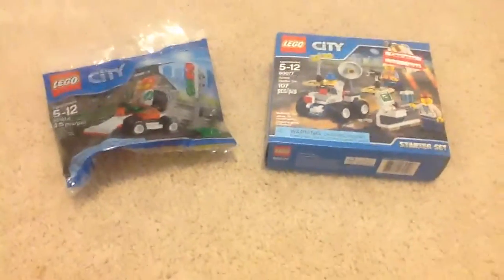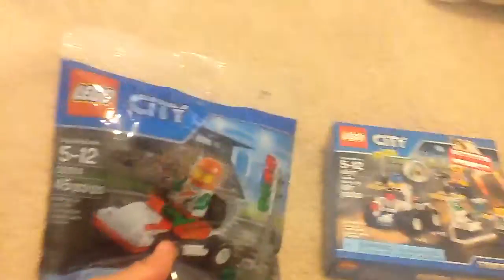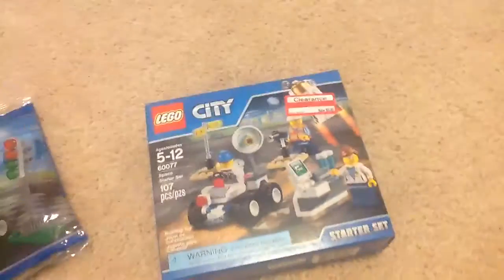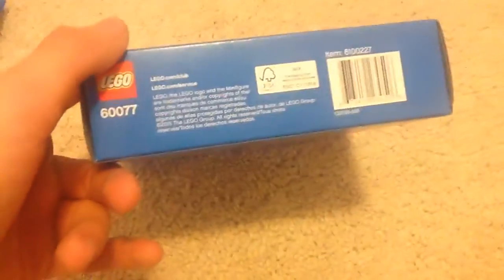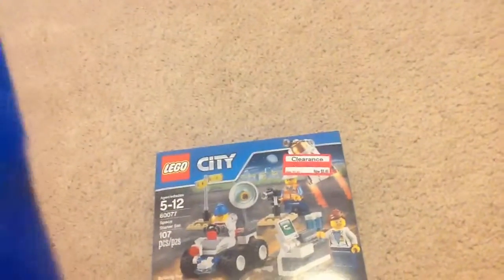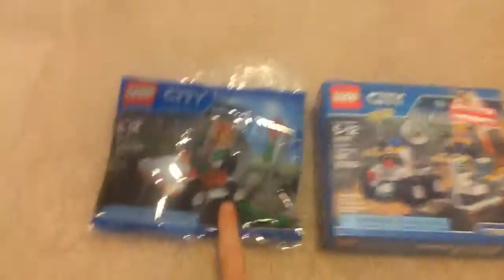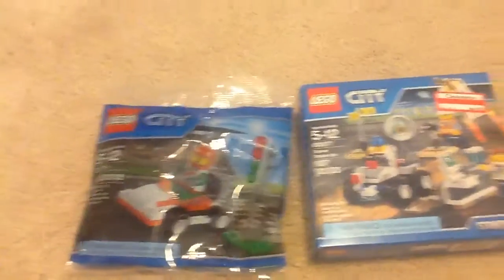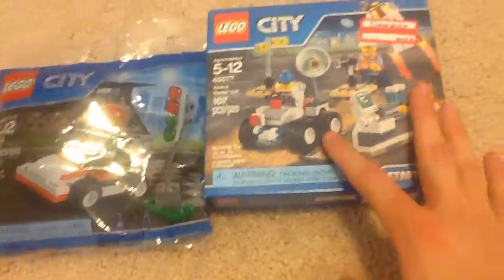Lego Target Haul- Lego Haul: #5